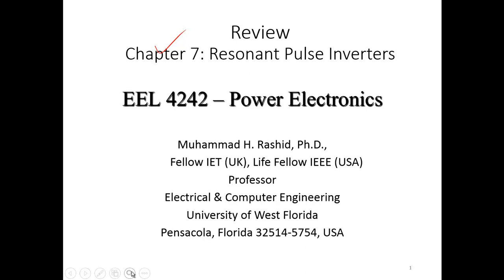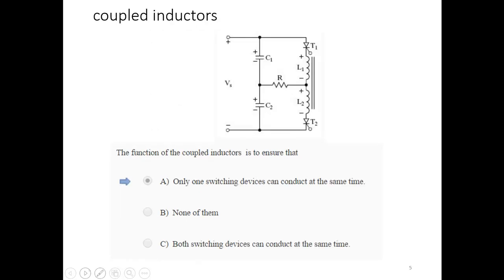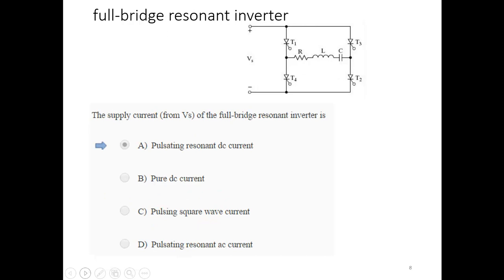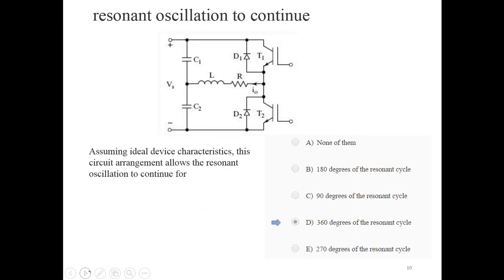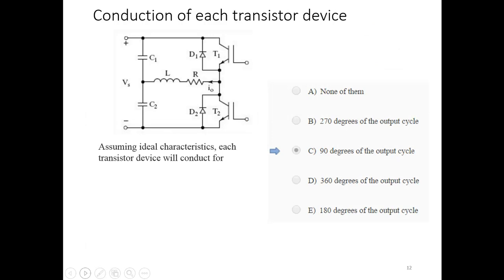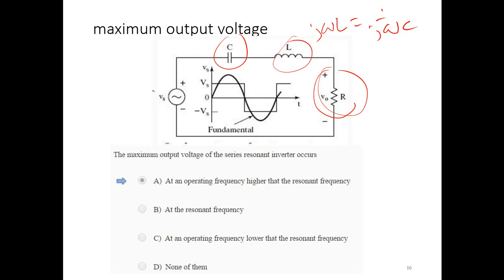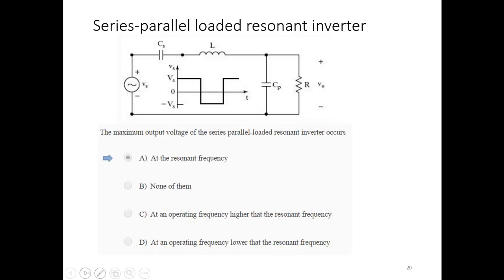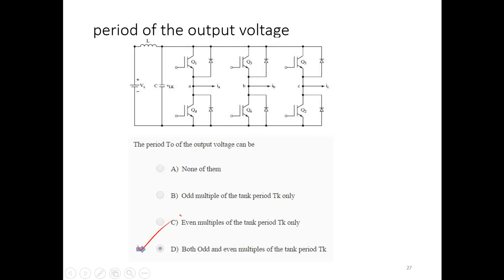Video capture 1 Review Chapter 7 Resonant Pulse Inverters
Review of Chapter 7  Resonant Pulse Inverters by Rashid (4e)